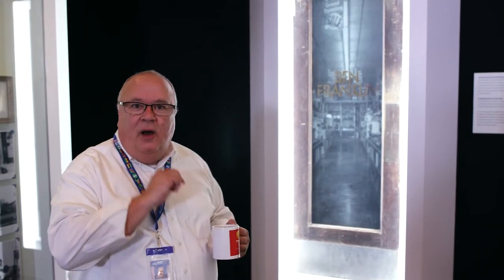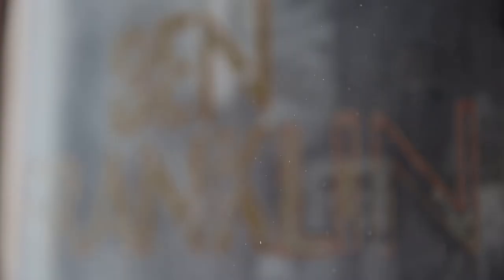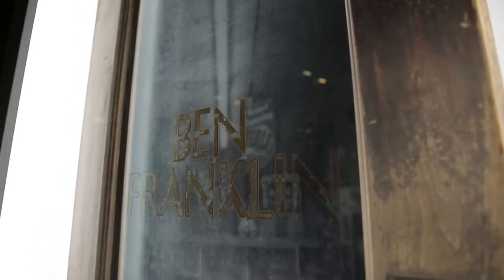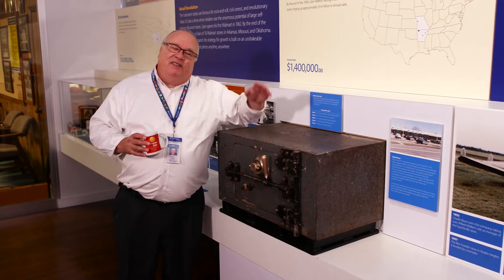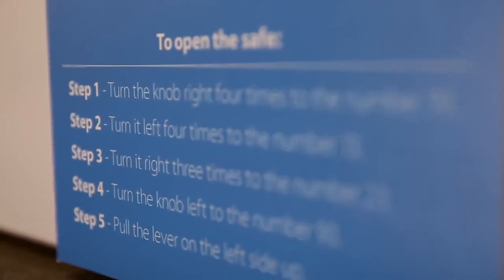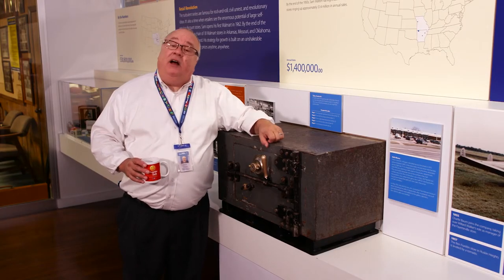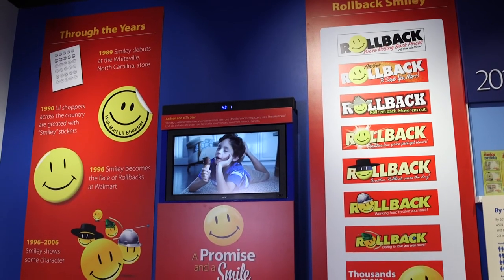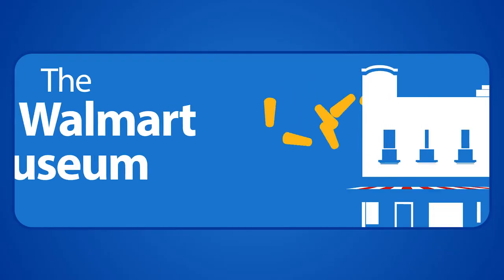The Walmart Museum Minute - February 2017 - New Exhibits